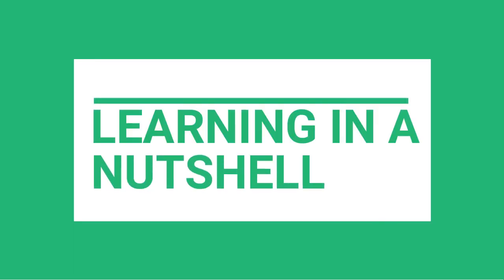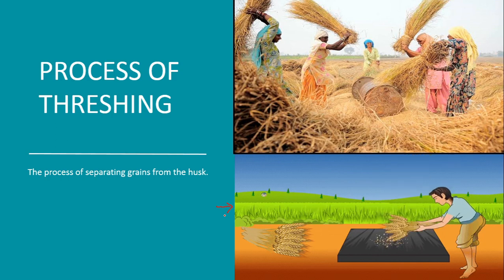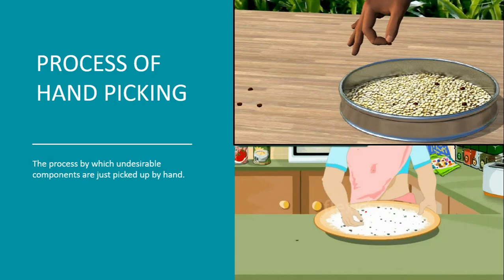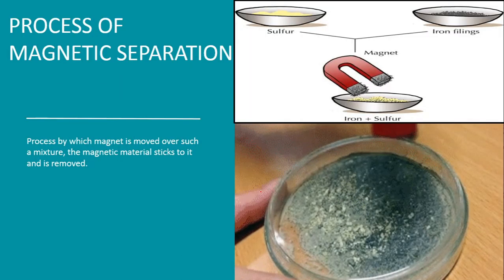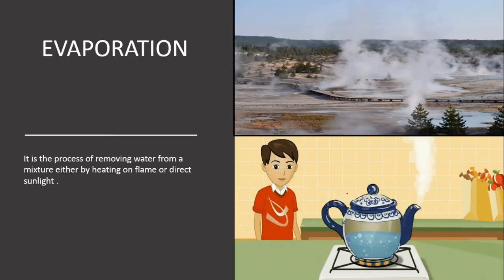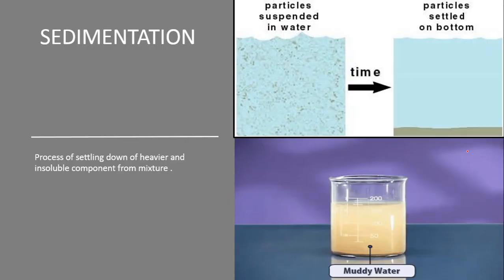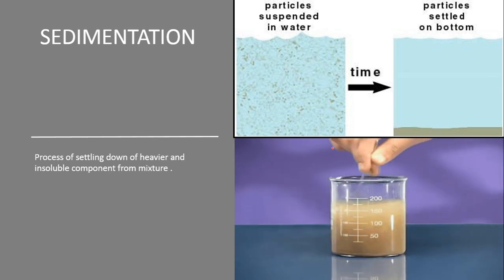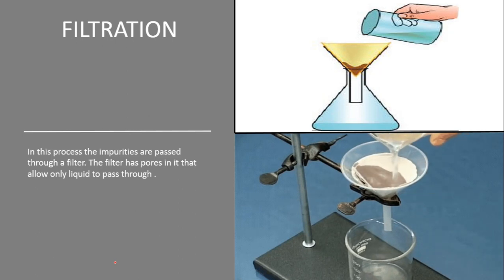Separation of substances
This is your 5th chapter of class 6 that is Separation of substances , it includes all the topic related to Separation of substances
It includes
1 Process of threshing
2 Process of winnowing
3 Process of hand picking
4 Process of sieving
5 Process of magnetic separation
6 Separation of water soluble solids
    (A) Evaporation
    (B) Condensation
7 Separation of insoluble solids from liquid
    (A) Sedimentation
    (B) Decantation
stay with us so we can grow together